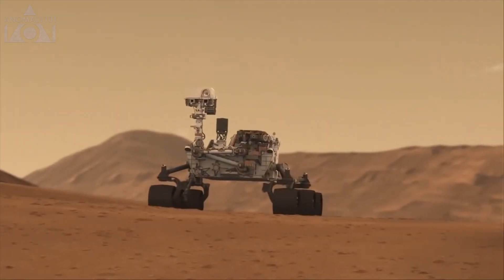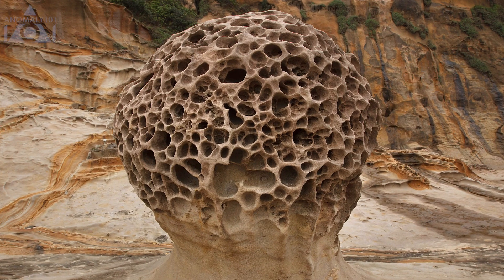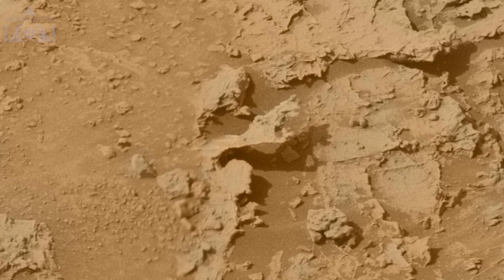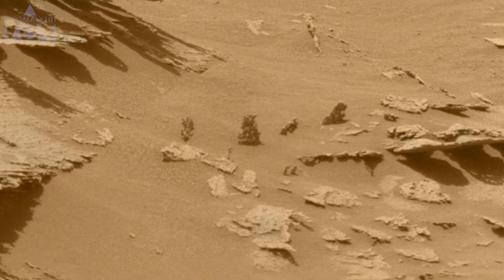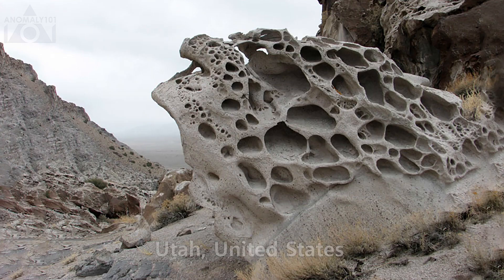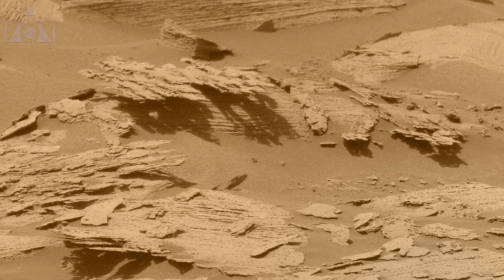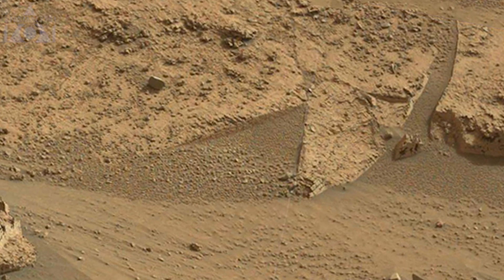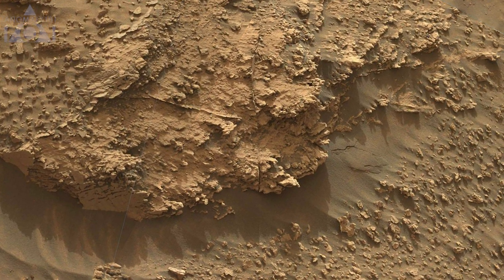Floating Rocks and Cakes on Mars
The Mars Curiosity Rover has captured many images of the red planet, we take a closer look at some of the strange and unusual rocks spotted there. Do they show evidence of ancient oceans?